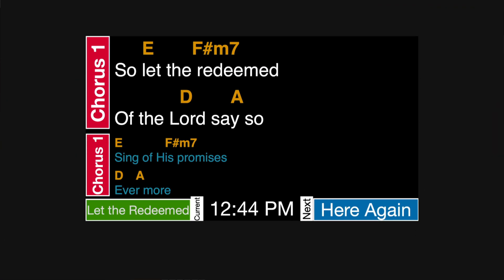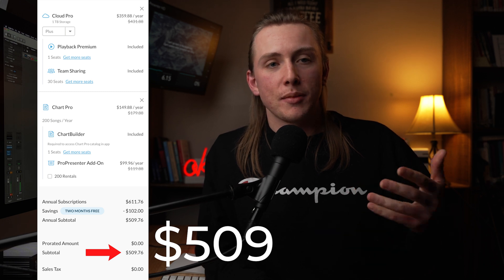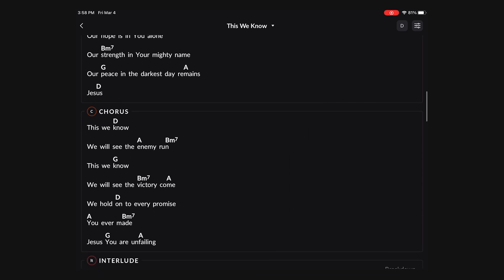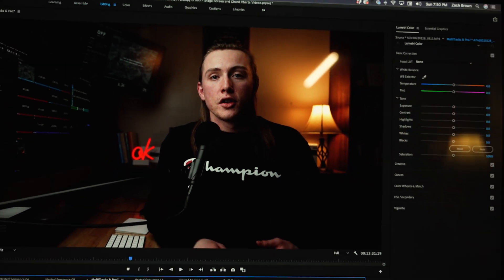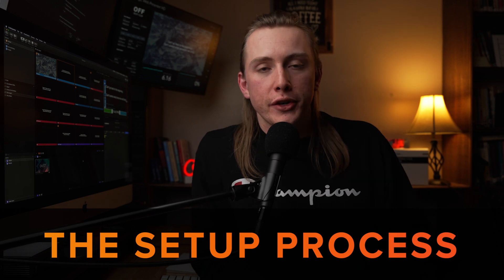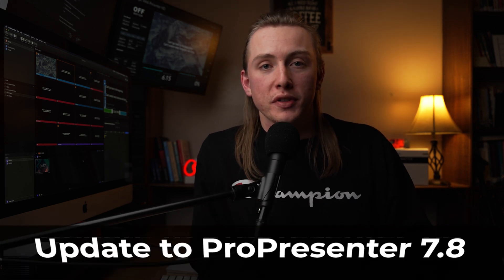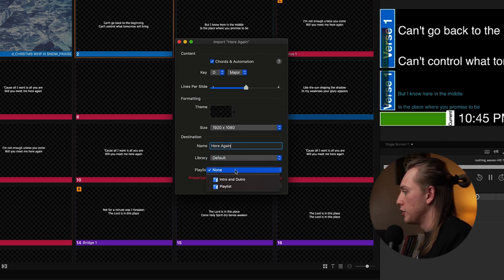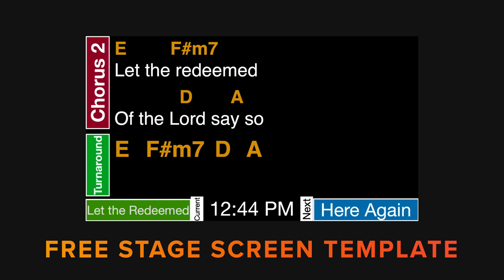Easiest Way to Add Chords in ProPresenter 7 w/ MultiTracks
Get access to the exact Themes and Stage Screens we use every week

Learn the system that allows our volunteers to set up ProPresenter for Sunday in 15 minutes or less (All of our Themes and Stage Screens included)

Most churches have a difficult time implementing media into their ministries effectively. At Church Media Training, we give church leaders the tools and resources to be good at digital media.

In this video, we go over the new ProPresenter 7 Update that has a new MultiTracks integration that allows you to easily import chords and numbers to your Stage Screens

*GEAR*

CAMERAS THAT WE USE:
Sony A7iv
Black Magic Pocket 6K Pro
Black Magic Pocket Cinema Camera 4K
Sony a6400
Sony a6300
Panasonic G7

LENSES:
Sigma 18-35mm f/1.8 (Canon Mount)
Sigma 24-70mm f/2.8 (Sony E Mount)
Panasonic 35-100mm f/2.8 (Micro Four Thirds Mount)
Sony 50mm f1.8

VIDEO EDITING SOFTWARE

MACBOOK PRO

EDITING HARD DRIVE

SWITCHERS:
ATEM TV Studio HD
ATEM Mini
ATEM Mini Pro

HARDWARE ENCODER

CROSS CONVERTER / SCALER
SDI / HDMI CONVERTER

CAPTURE CARD

AUDIO:
FOCUSRITE AUDIO INTERFACE
Shure SM58
Rode NTG2

TIMESTAMPS:
Easiest Way to Add Chords to Your Pro7 Stage Screens: 0:00
The Downside: 0:34
What You Need: 0:56
The Extra Benefits: 2:28
Where You Can Save Some Extra Cash: 2:47
Our Experience Using this Feature: 3:59
The Setup Process: 6:10
Linking MultiTracks to a Stage Screen: 8:19
Free Stage Screen Template: 10:42